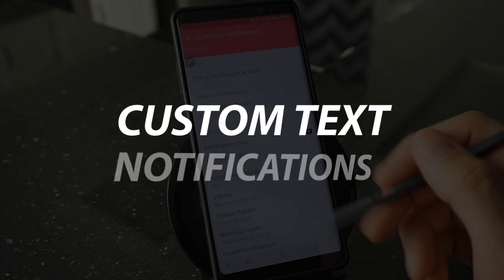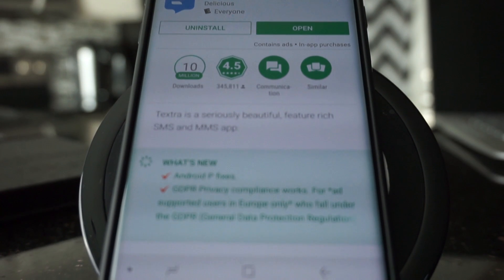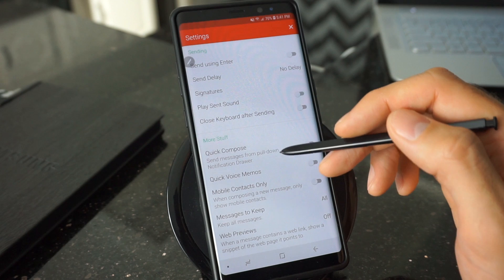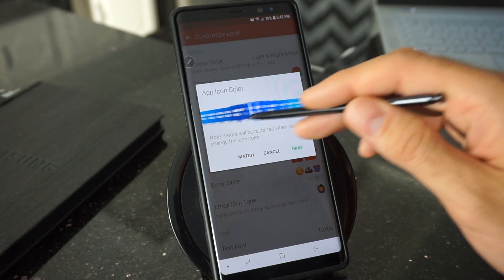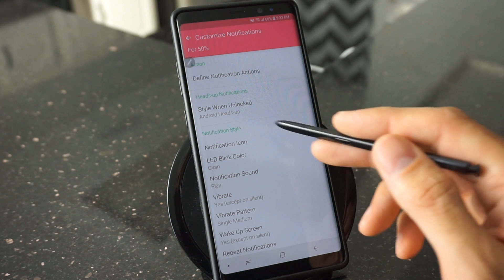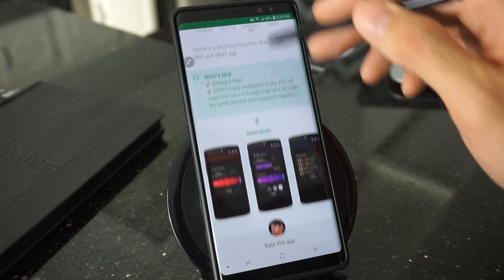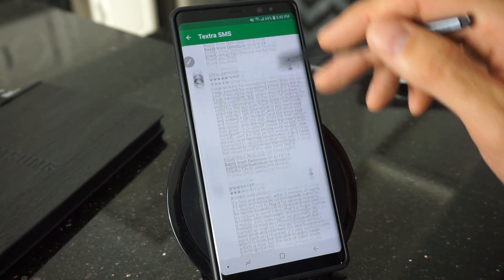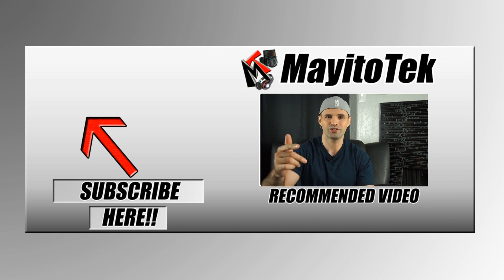Galaxy NOTE 8 OREO - Custom TEXT TONES with TEXTRA App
On this video I will show you how to get custom text notifications back on the Galaxy Note 8 after the Oreo update.

►My Gear
☑Camera Sony a5000